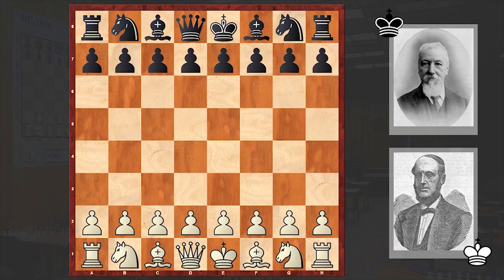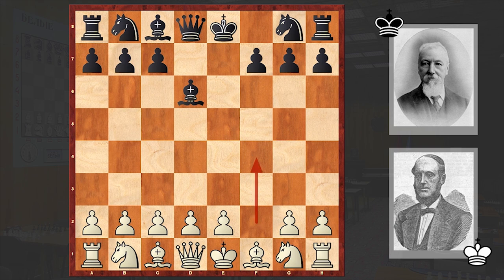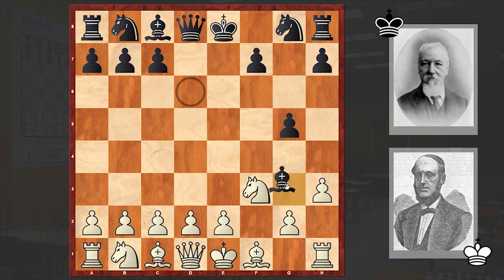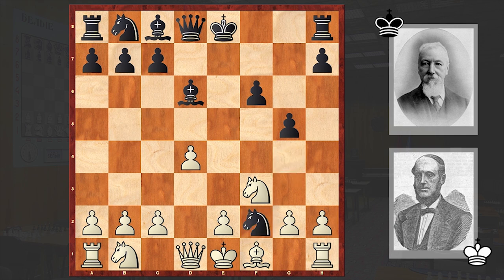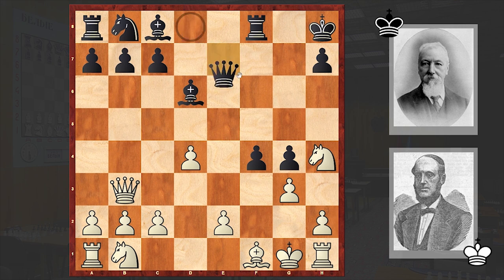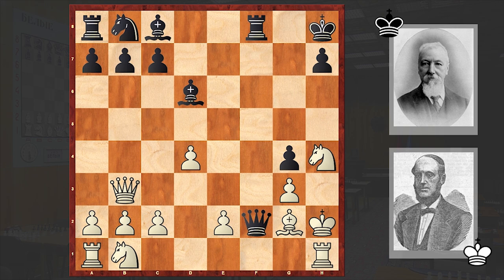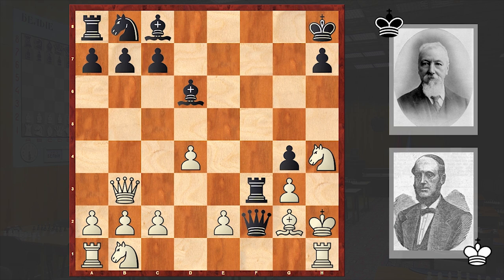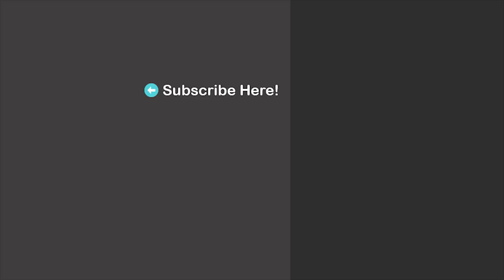"The Black Death" Blockades The 3-rd rank!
In this famous chess miniature we see a Rook sacrifice with which British chess master Joseph Blackburne blocks the 3-rd rank thus making the pawn on g3-square unprotected!
Henry Edward Bird vs Joseph Henry Blackburne
2nd B.C.A. Masters (1886), London ENG, rd 5, Jul-16
Bird Opening: From Gambit. Mestel Variation (A02)
1.f4 e5 2.fxe5 d6 3.exd6 Bxd6 4.Nf3 Nf6
5.d4 Ng4 6.Bg5 f6 7.Bh4 g5 8.Bf2 Nxf2 9.Kxf2 g4 10.Nh4 f5
11.g3 f4 12.Qd3 O-O 13.Qb3+ Kh8 14.Kg1
Qf6 15.Bg2 fxg3 16.hxg3 Qf2+ 17.Kh2 Rf3
0-1